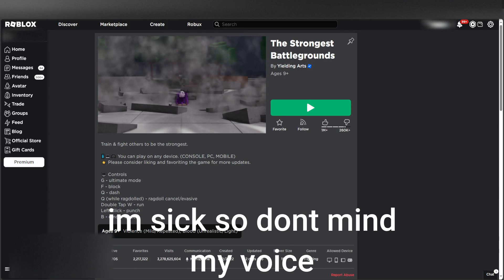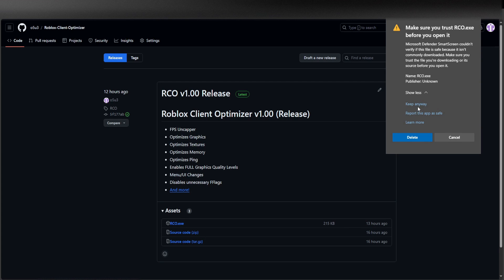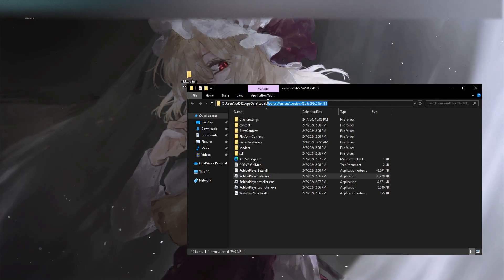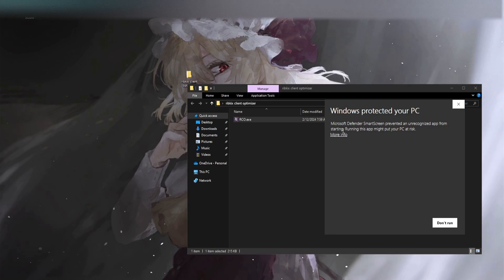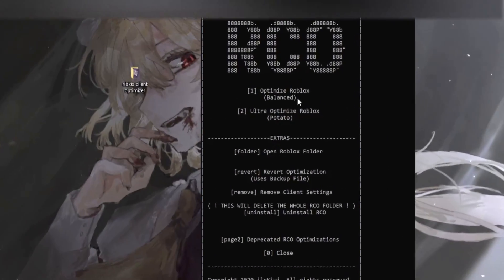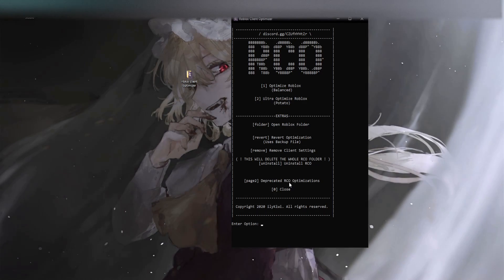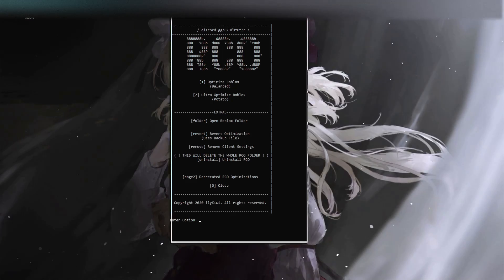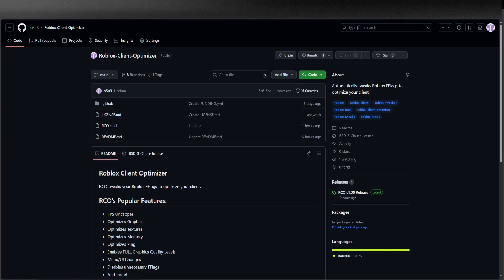Roblox Client Optimizer [RCO]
The revive of RCO/Roblox Client Optimizer. Tweaks your Roblox client with the best optimization for performance.

*If you have any concerns regarding 'viruses,' this project is open-source and you may check through what it does or run it on a virtual machine.*